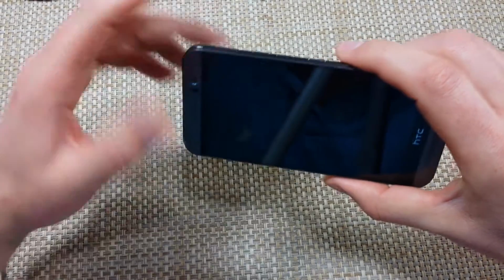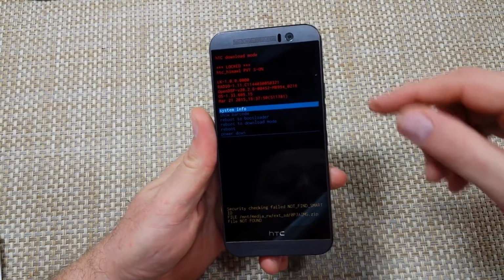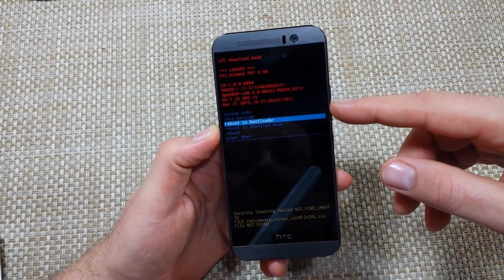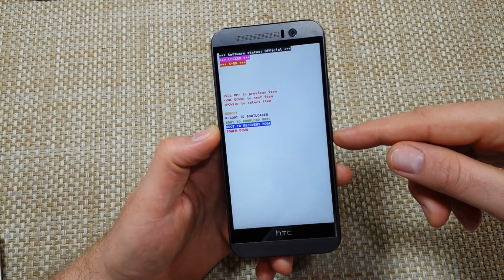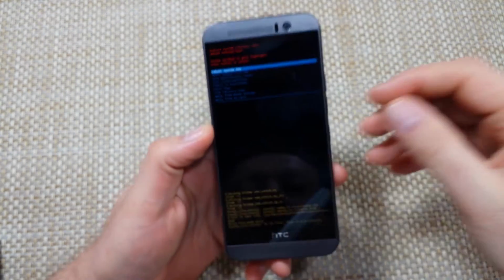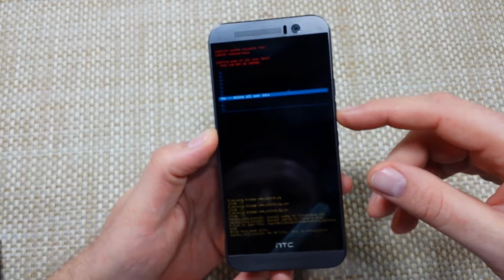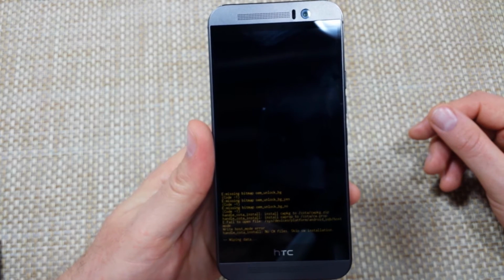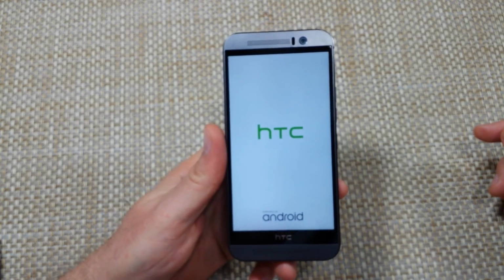HTC One M9 How to Hard Reset thru Recovery Mode Wipe Data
How to Hard Reset your HTC One M9 smartphone thru the recovery menu or button combination.  This is helpful if you forgot your passcode or pin or if you cannot access the menu to hard reset the phone.  This is also known as a Factory Data Reset.

The HTC One M9 model numbers are HTC One Hima